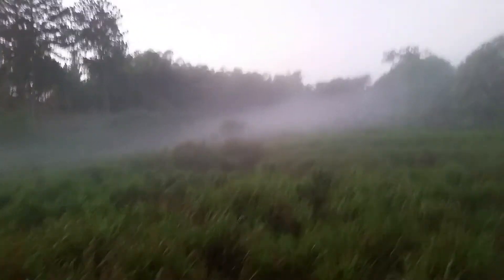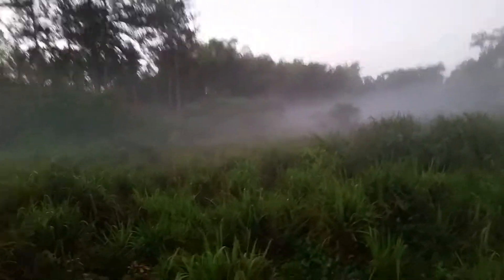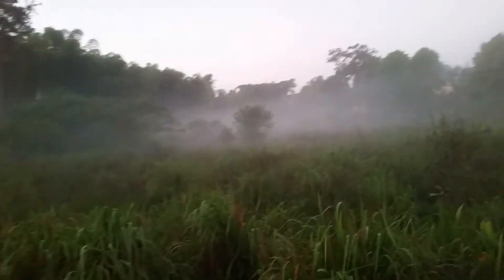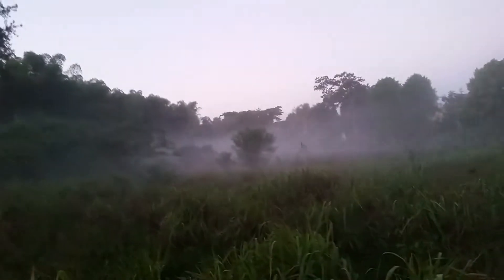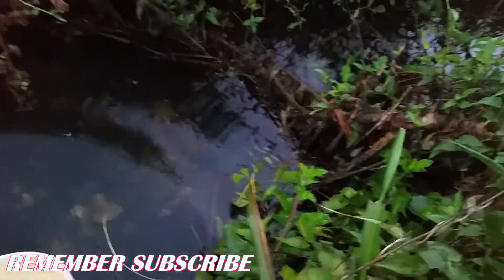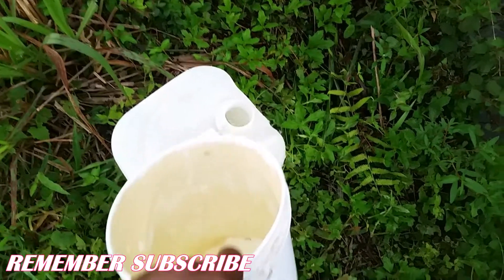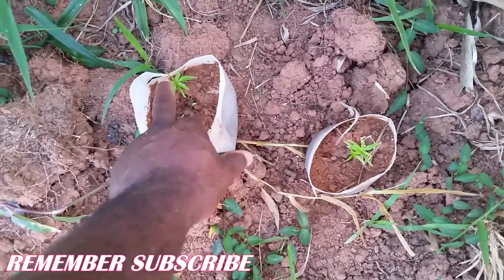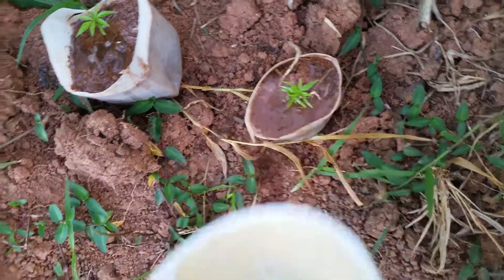BACKYARD GARDEN TIPS - Getting Water To Water June Plum Plants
These backyard garden tips will give a lot of ideas on how to take care of your June plum plants.